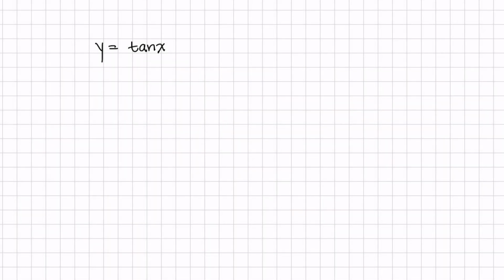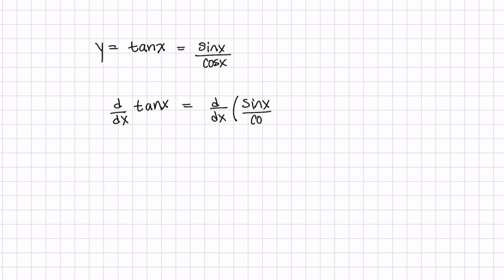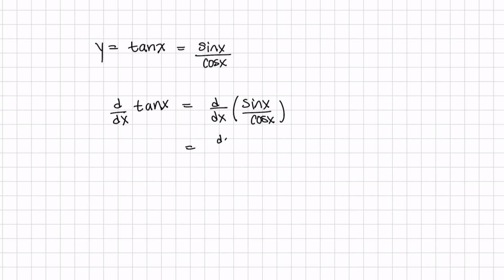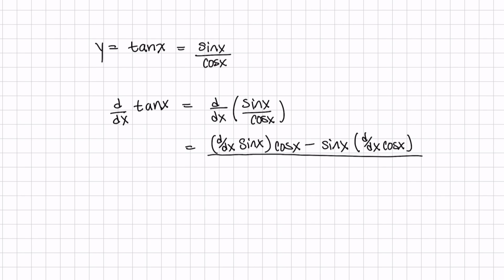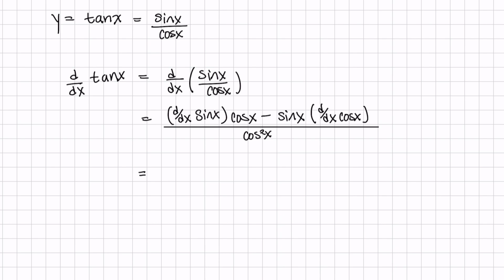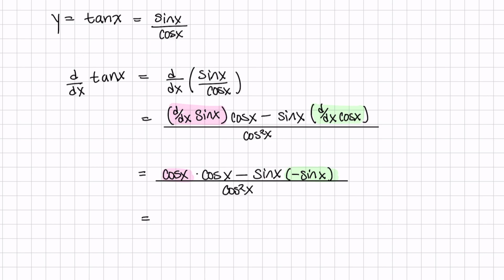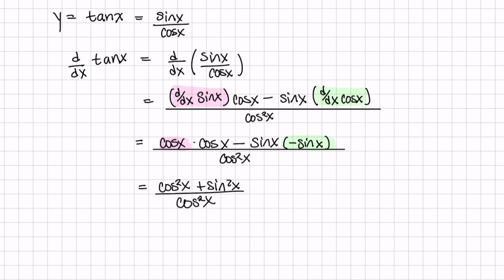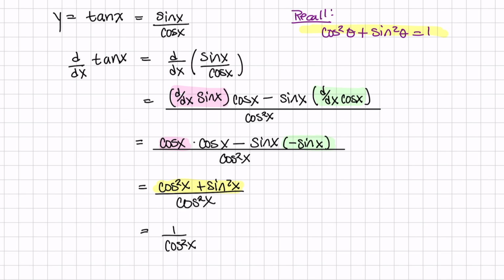210 m5p2 e2a